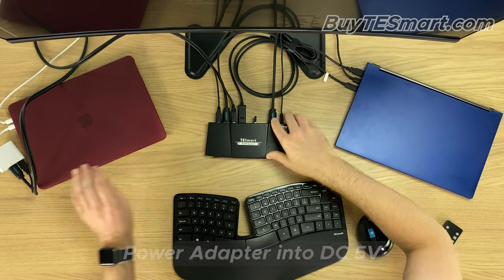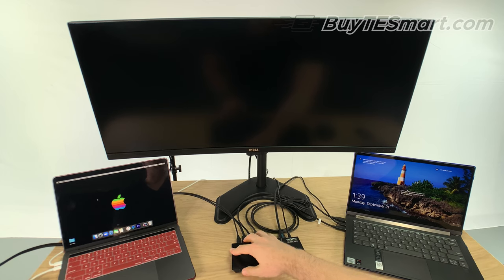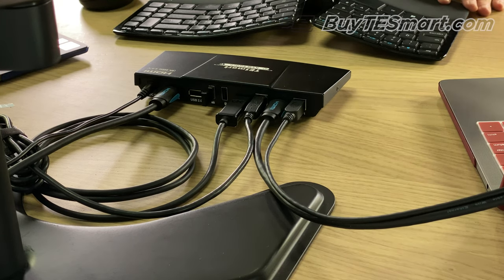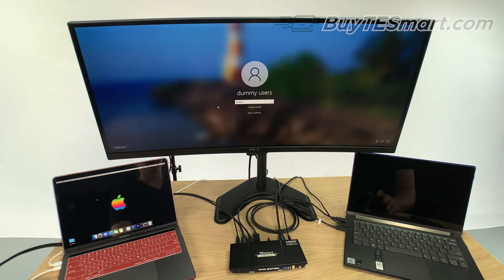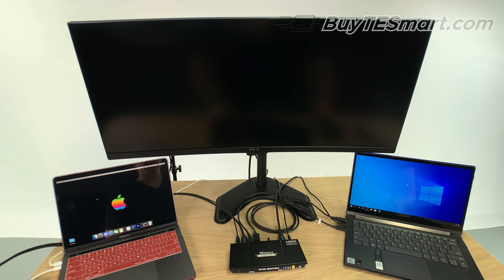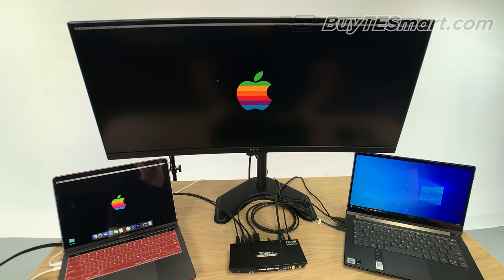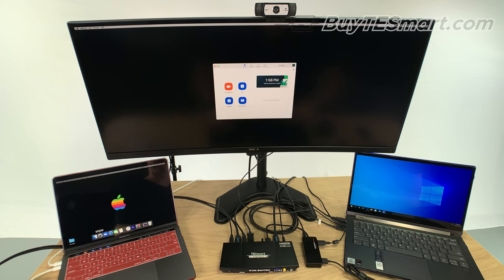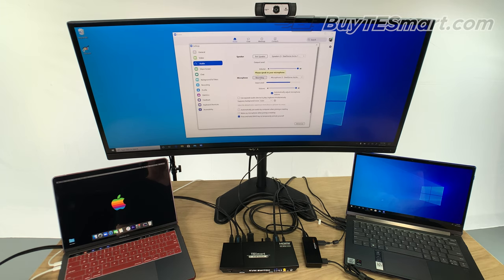KVM Switch Setup – 2 Laptops to 1 Monitor – Mac & PC + Zoom – Easy Setup!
Featured KVM
Our Latest Dual Monitor USB 3.0 KVM!

Newegg Store:
Dual Monitor KVM USB 3.0
4x4 HDMI Matrix
8x8 HDMI Matrix

Today’s step-by-step KVM switch setup video shows you how to connect 2 laptops with one shared screen.  This gives each of the 2 laptops extended screen for excellent multitasking.  TESmart’s 2 laptops 1 monitor switch (KVM) also gives the user the ability to use just 1 keyboard with 2 laptops.  KVM’s have quickly become a work-from-home essential to swap a single keyboard, mouse, and monitor between work and home computers. We used our Apple 13” MacBook Pro & Lenovo Yoga C940 along with our Samsung Ultrawide (Links Below). No more unplugging / re-plugging your devices!

Timeline
00:00 Introduction
00:47 Environment
01:20 Demo
02:10 Unboxing
02:32 Basic Setup
04:48 Teleconferencing Setup
05:55 Conclusion

(Amazon Link) Lenovo C940 Yoga 2 in 1 Laptop
(Amazon Link) Dell 34 inch Ultrawide Monitor